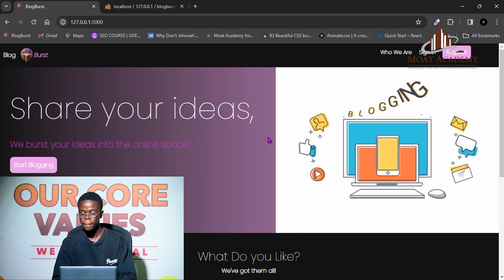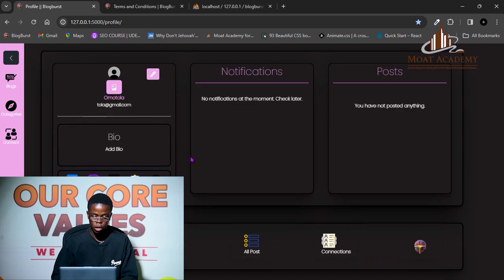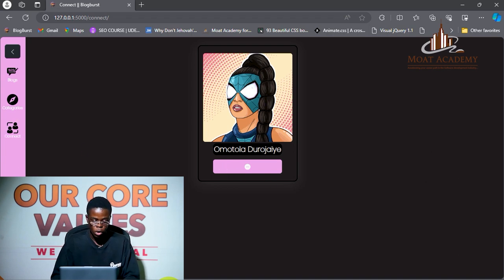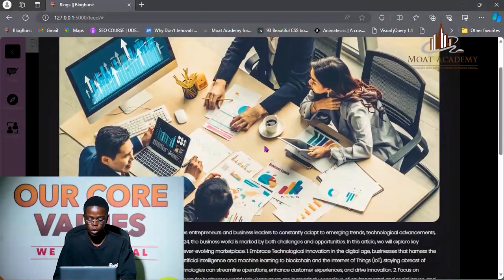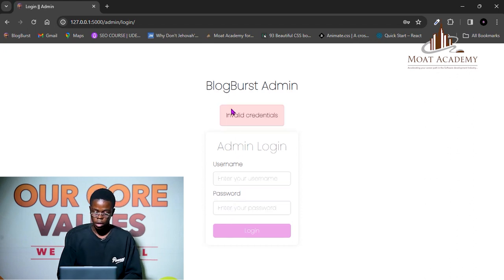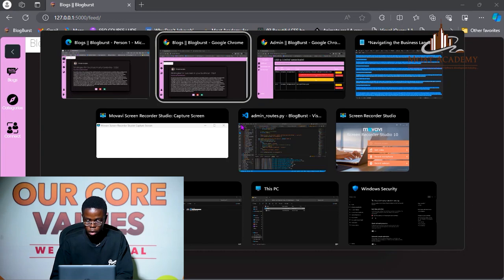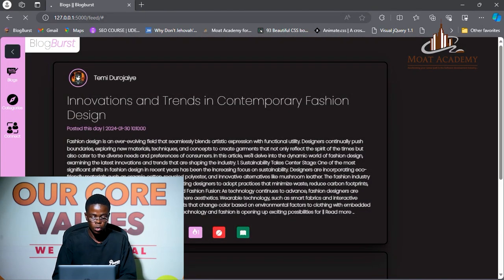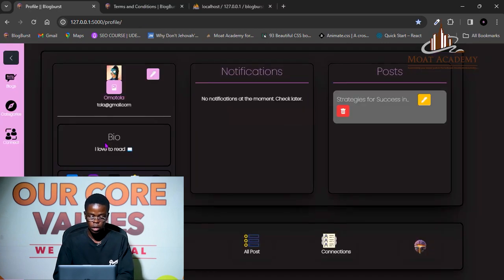Coding Demo Day: Bolaji Presenting Blogburst, an Online Publishing Platform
Blogburst is an online publishing platform that allows registered users to share their thoughts or express themselves by making posts or comment on other people’s posts. Its also fosters social interaction where users can connect with one another.